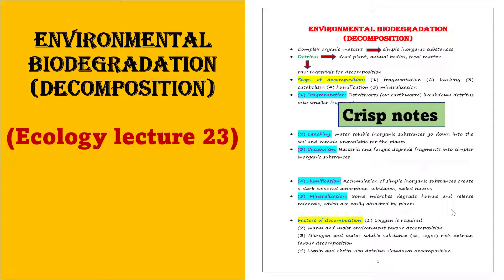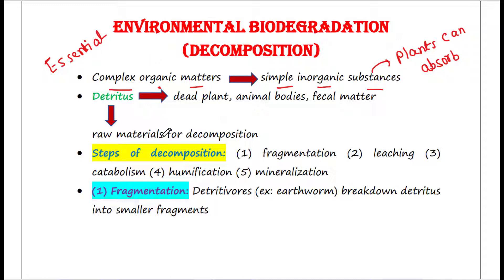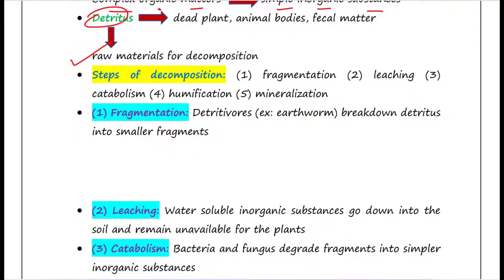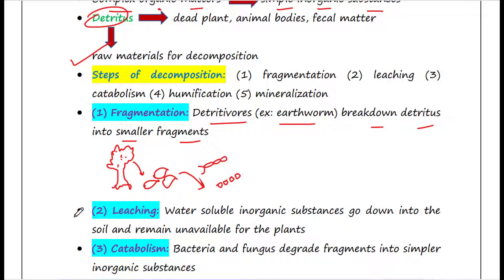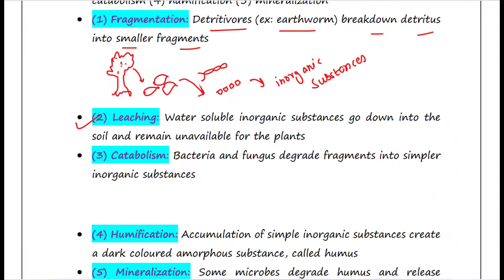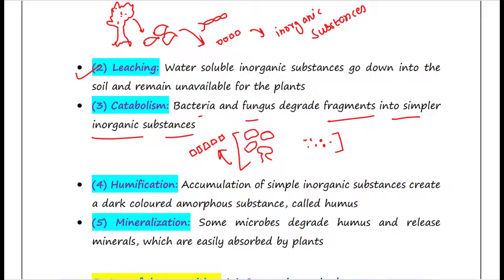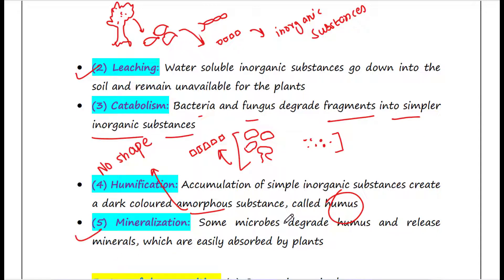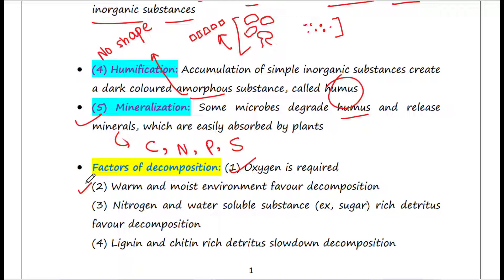Environmental biodegradation | Decomposition | Ecology lecture 23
Environmental biodegradation (Decomposition)